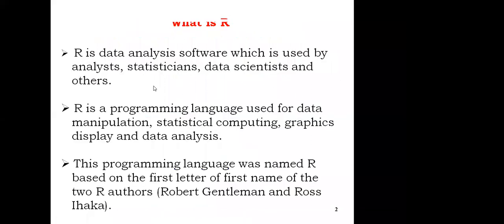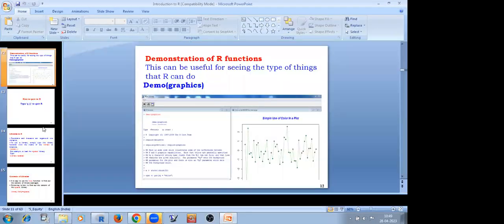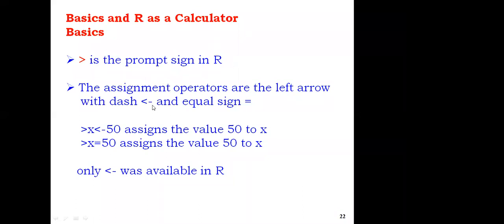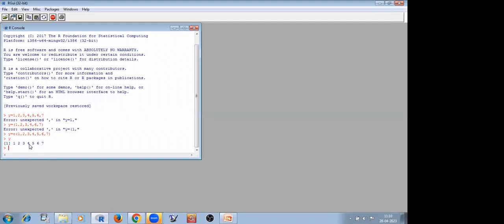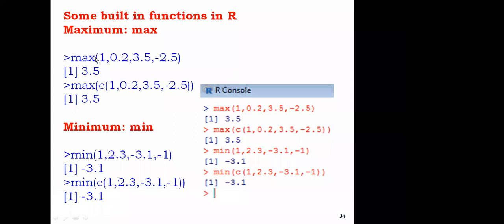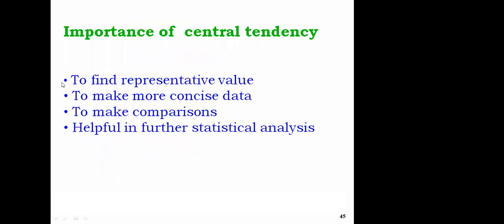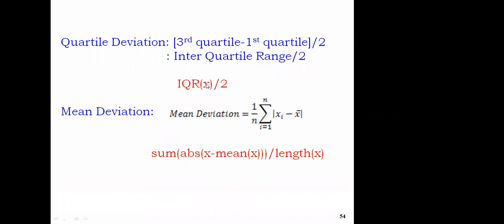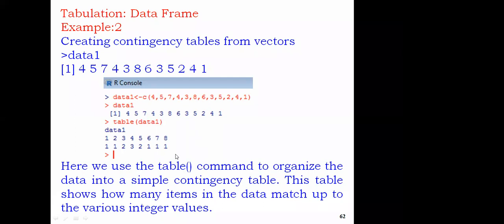Introduction to R | Dr. Jonali Gogoi | Assam University || The Assam Kaziranga University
One Week Faculty Development Program on Scientific Language
Organized by: Department of Mathematics, School of Basic Sciences, The Assam Kaziranga University
Date: 26th  April-2nd  May, 2023

Day 3 :: Session I
Date: 28th April, 2023
Resource Person: Dr. Jonali Gogoi, Assam University
Title: Statistical Graphics in R Software (Lecture I)